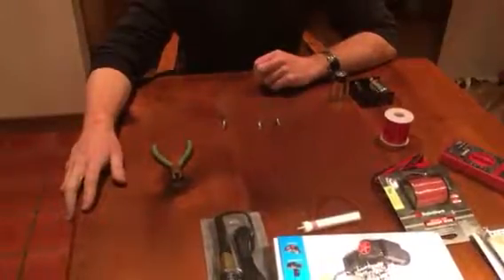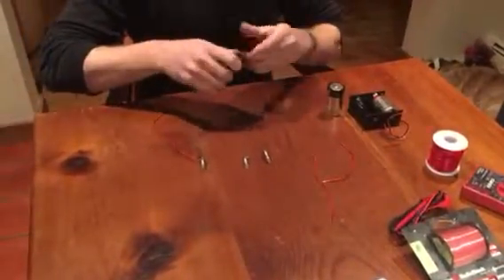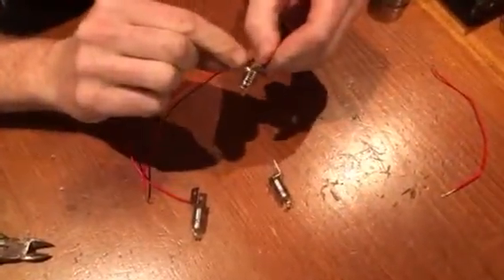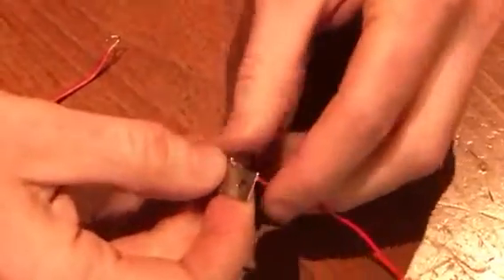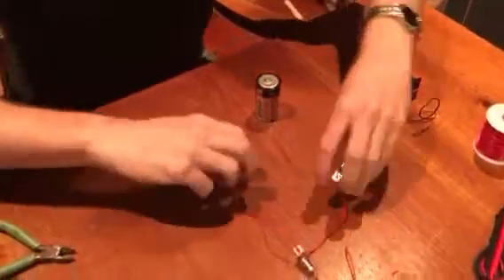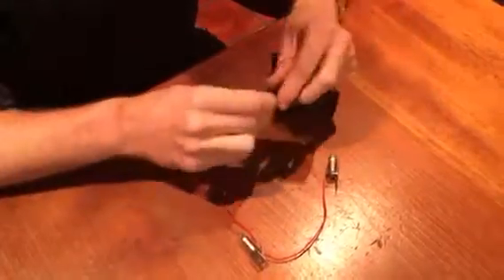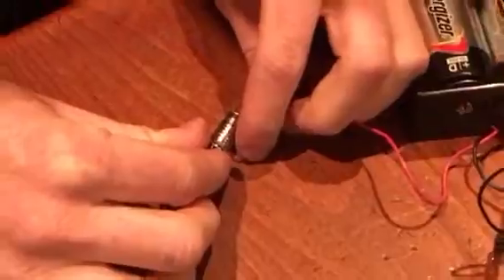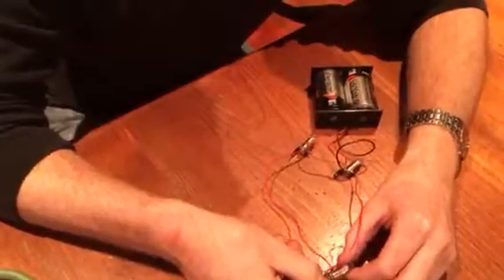FSAC Video 1 - Series Circuit